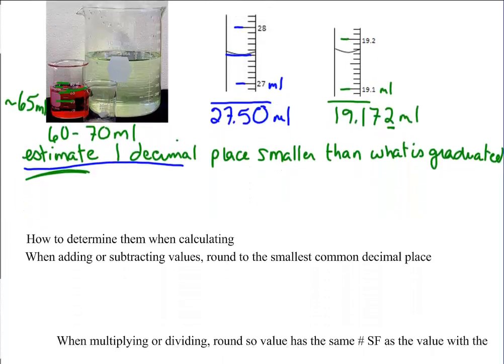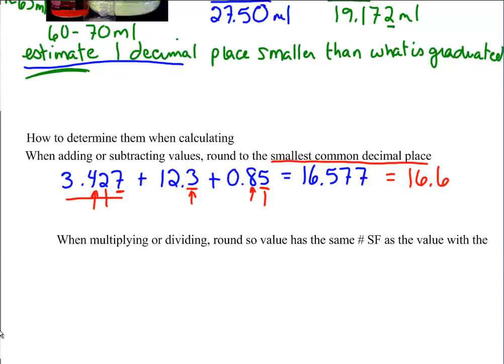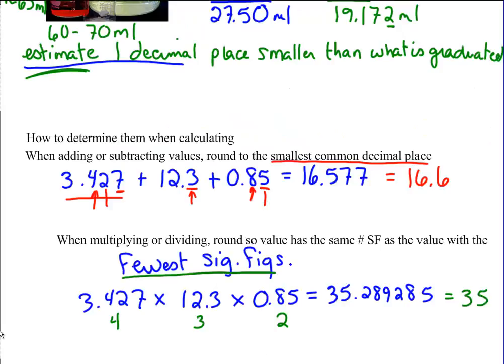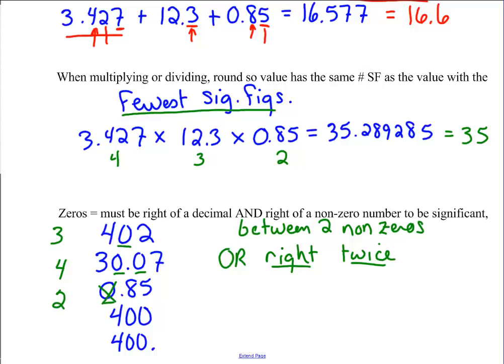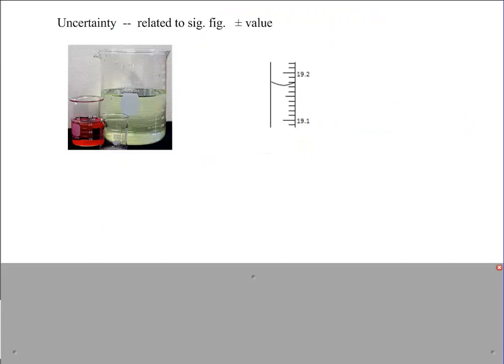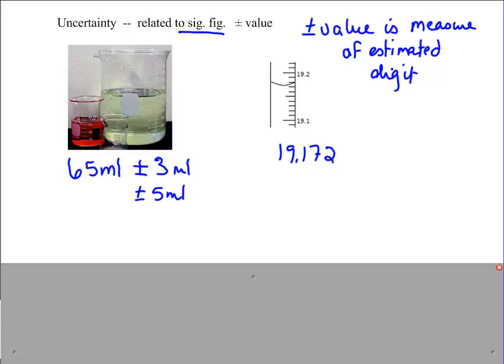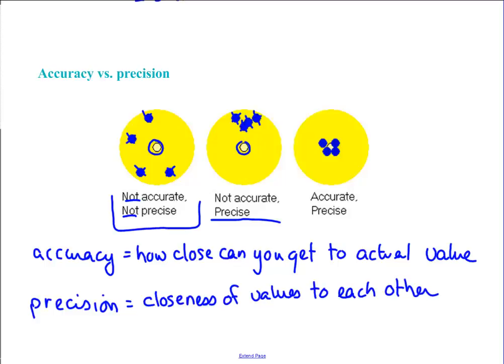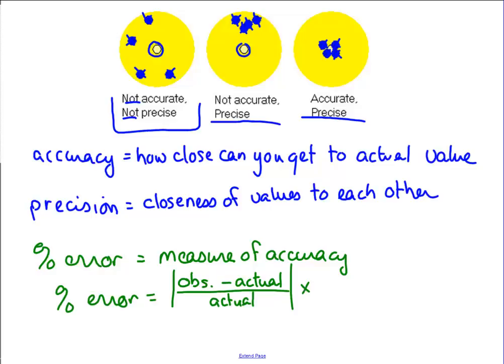Ch 1 Chem Fdns 2 Calc SF, uncertainty